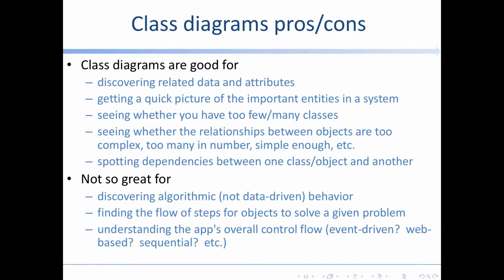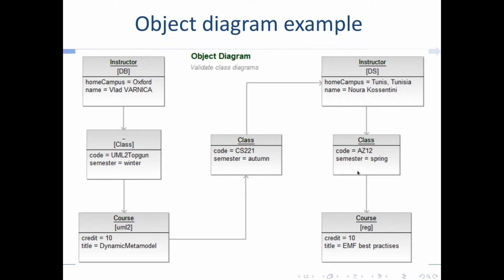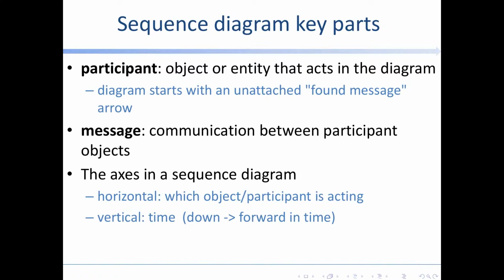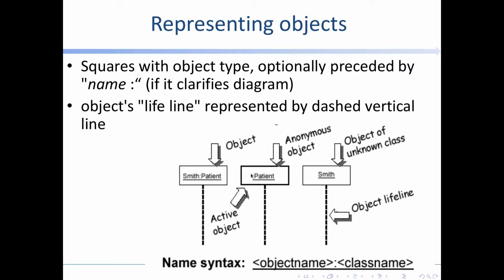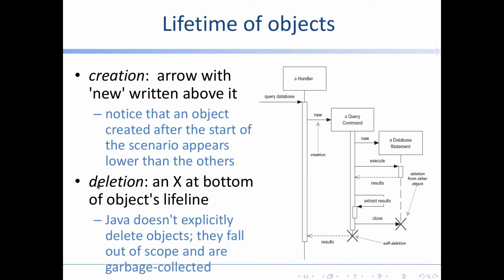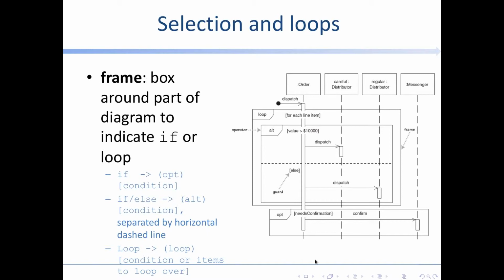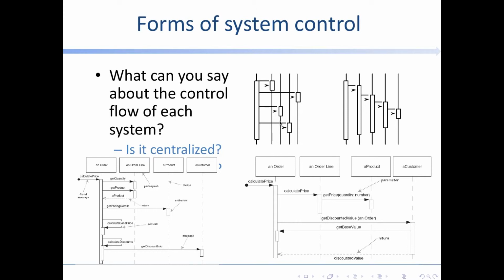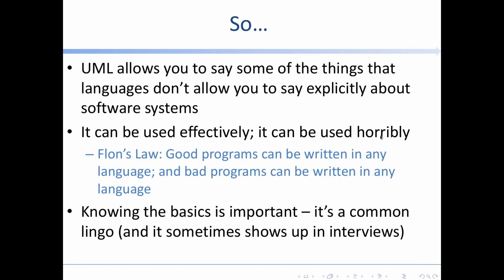Class 16 - UML Diagrams - Part 3